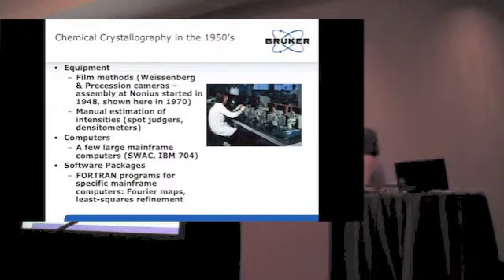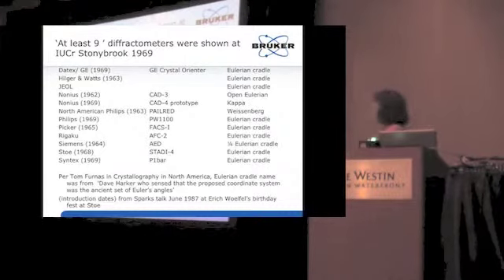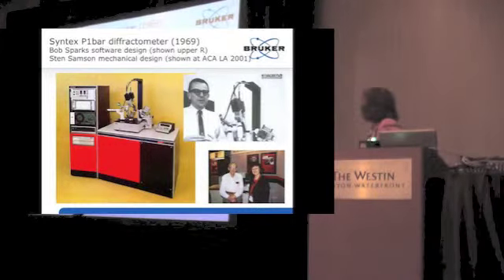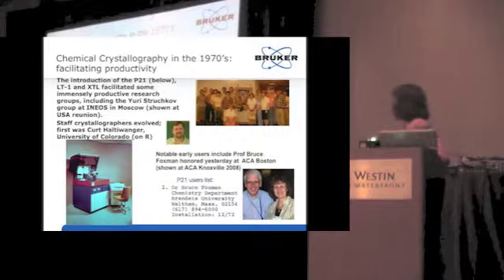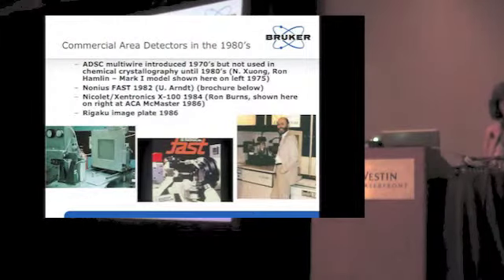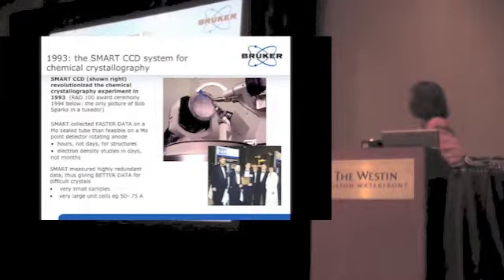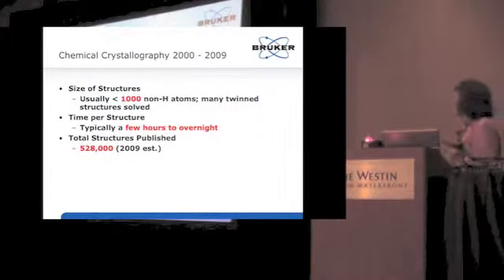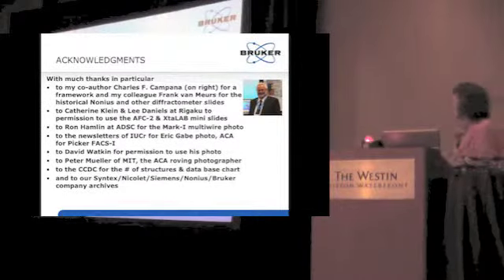Susan K. Byram, "Evolution of Small Molecule Instrumentation in North America"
Other authors: Charles F. Campana, and Daniel F. Frankel. Lecture presented at the ACA 2012 Annual Meeting, Boston, MA, USA